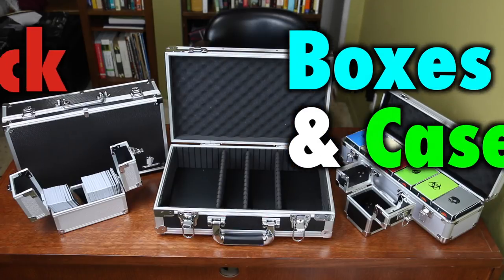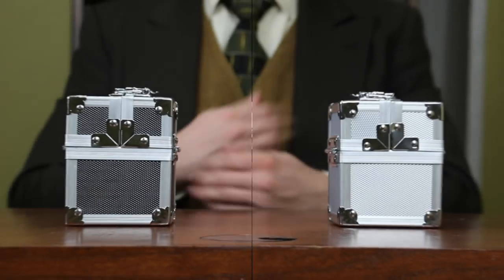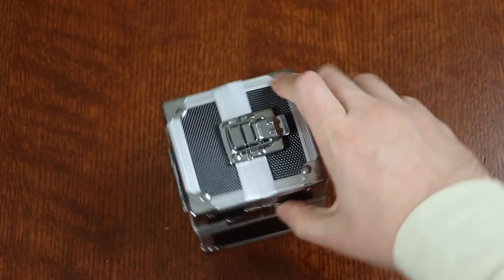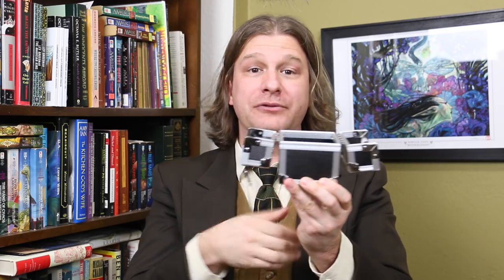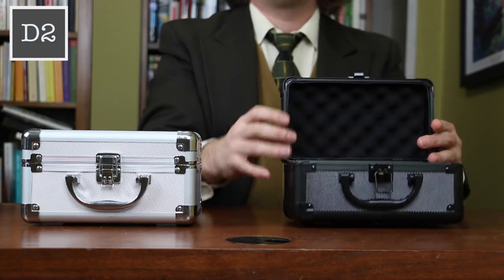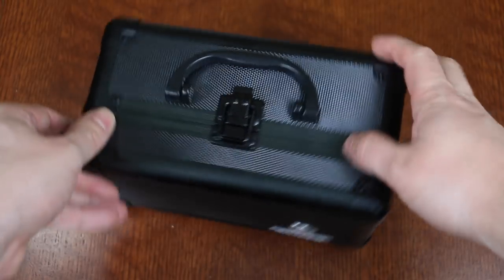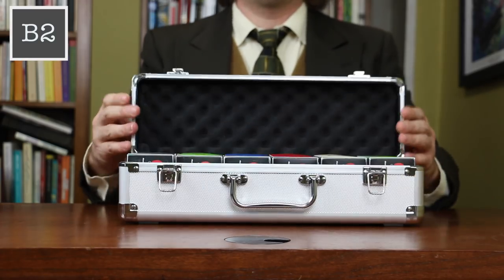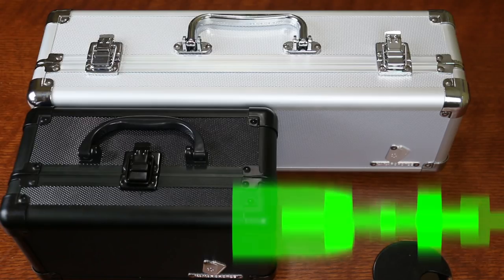MTG - Deck Boxes 14 - A Review of KakaPopo TCG for Magic: The Gathering, Pokemon and more!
--WHERE TO BUY KAKAPOPO--
Amazon in the US

In the UK

for more information!

The Professor is professing thanks to the love and support you have shown, and the generous contributions from Alumni Patrons. Thank you all

Evaluation Samples:  For this review, I received evaluation samples from Kakapopo TCG of their respective products.  Evaluation samples do not influence grades or evaluation whatsoever, nor does the lack of an evaluation sample.